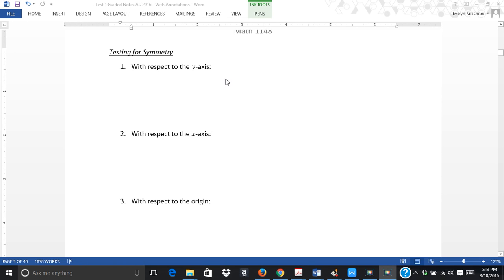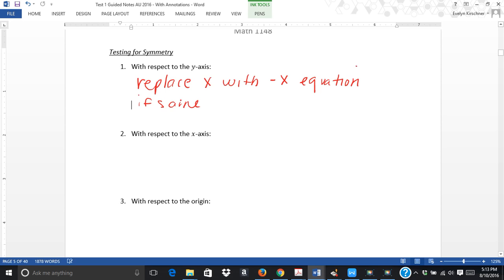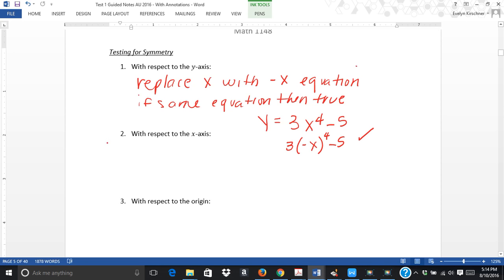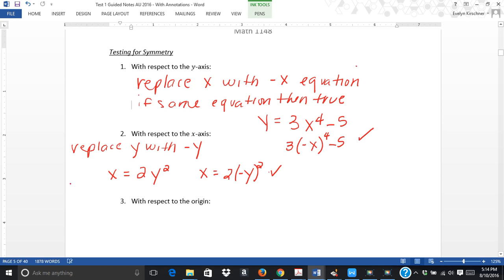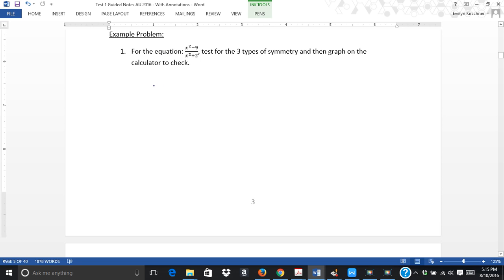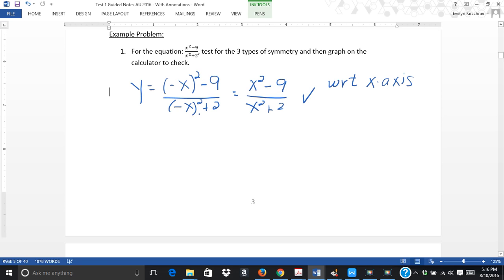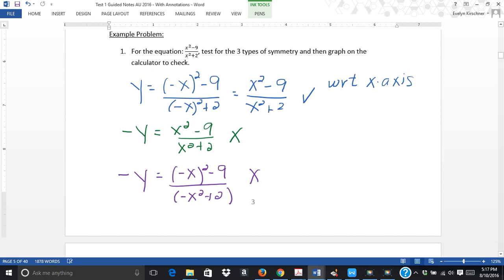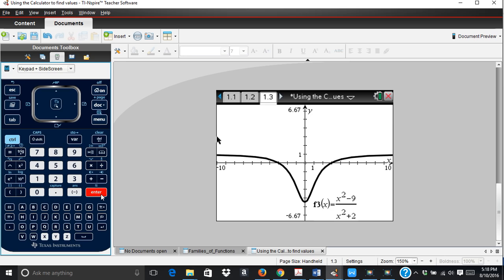Math 1148 2 1 Testing for Symmetry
Testing Relations for Symmetry